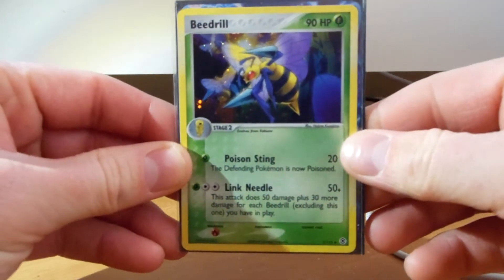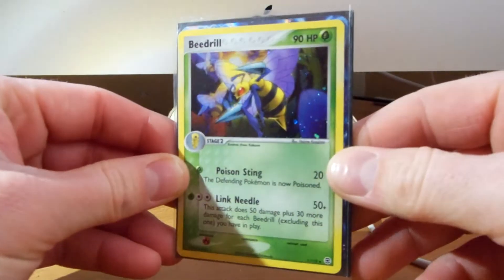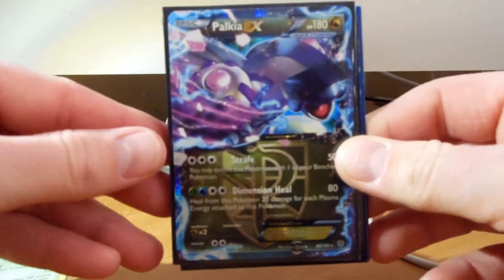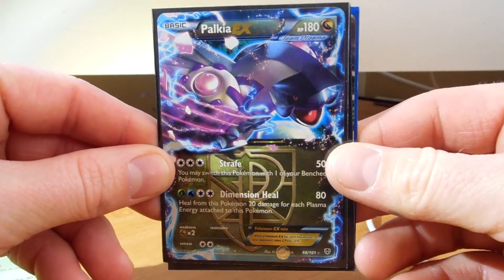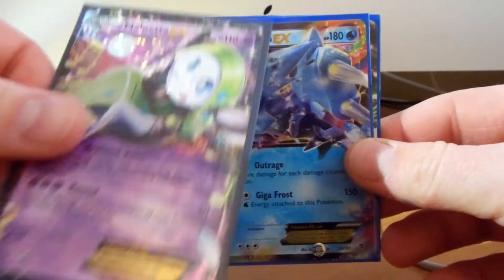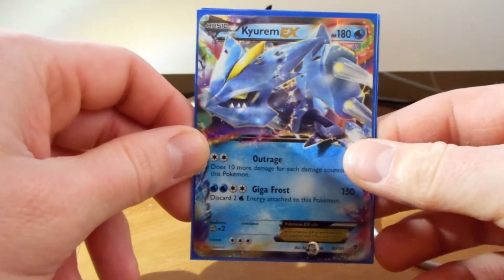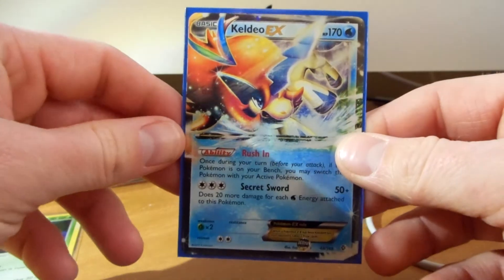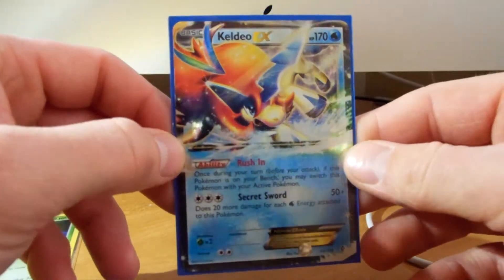Cards From Listia - Holos and EXs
New pack openings every Monday. x
Random Thursday uploads too!

A Like and a click of the Sub button is always appreciated! :D